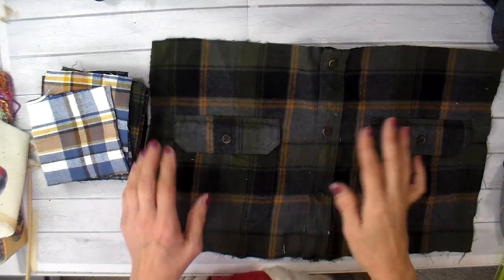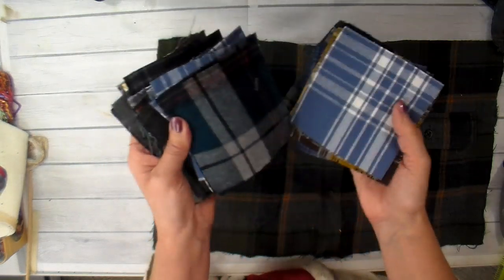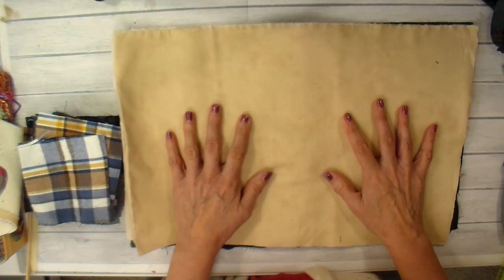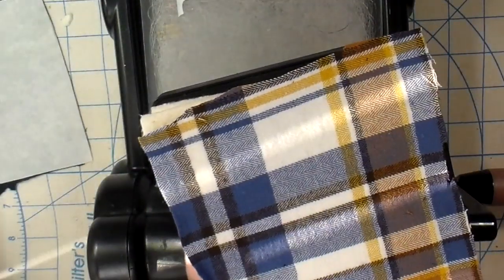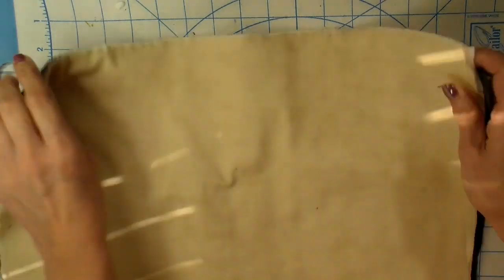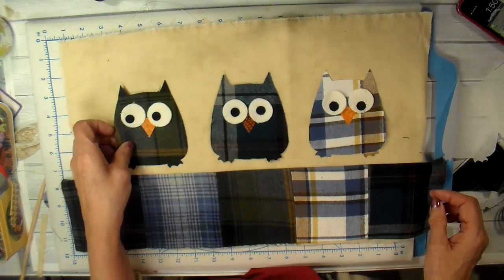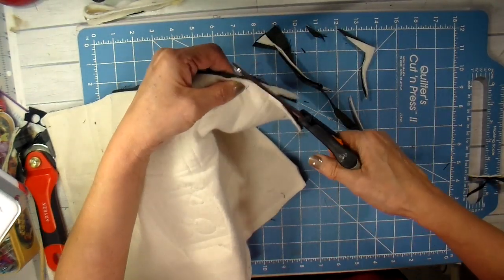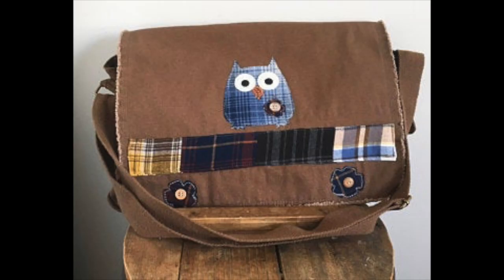Sew My Scraps! An Appliquéd Owl Pillow.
Do you have a lot of scraps?  Do you hate throwing fabric scraps away? Yes and Yes!!  Join me while turn some flannel scraps into a whimsical owl pillow.

The Pillow has sold!  Thank You!
How I Finish My Pillows Video:
SUPPLIES
Arteza Square Rulers:

Warm and Natural Batting:

Heat-n-Bond Lite:

Owl Bigz Die: (  The one I used in this video is discontinued but here is Sizzix's current owl die.  So cute!)

Fabric Tac Glue:

Cut-n-Press Mat: